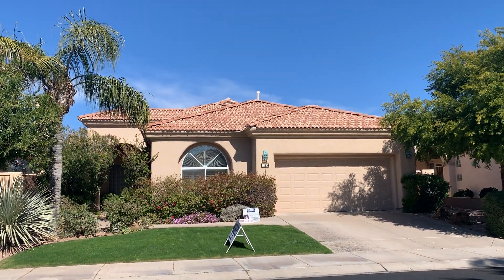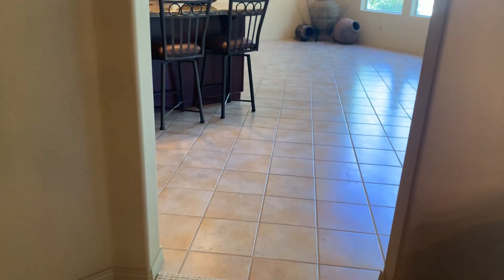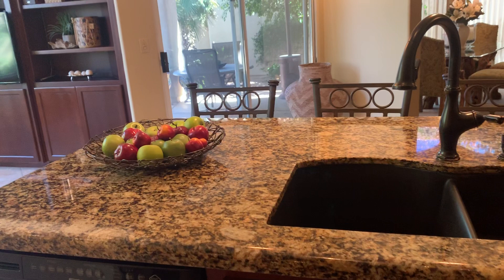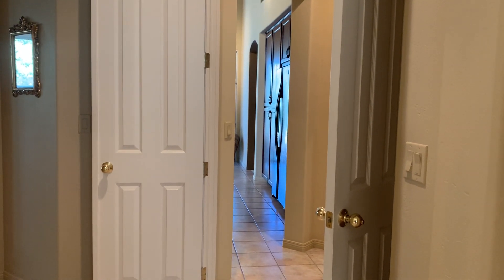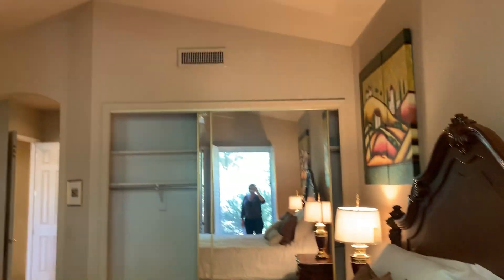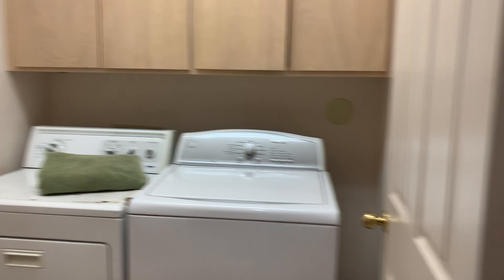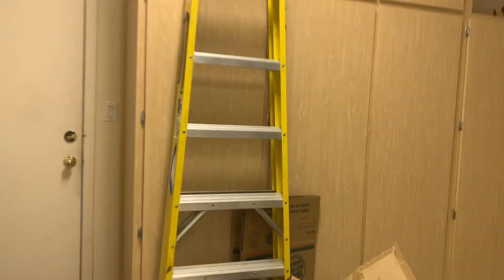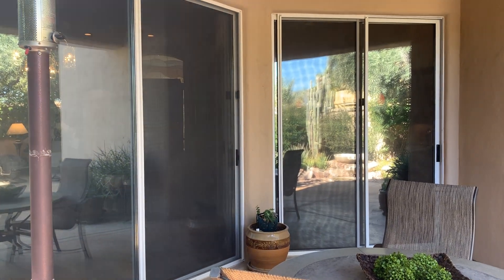Tamarack in Stonegate, Guard Gated Scottsdale Community